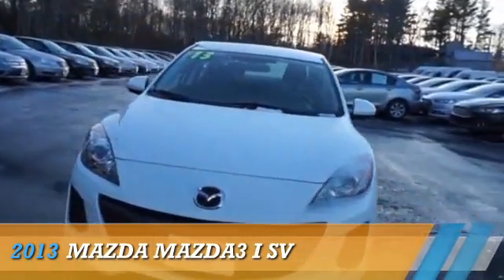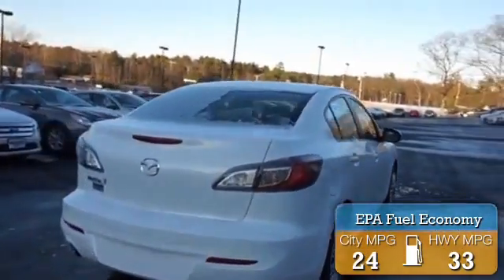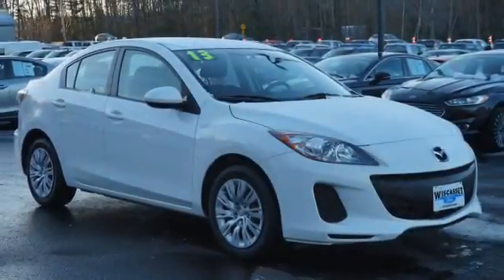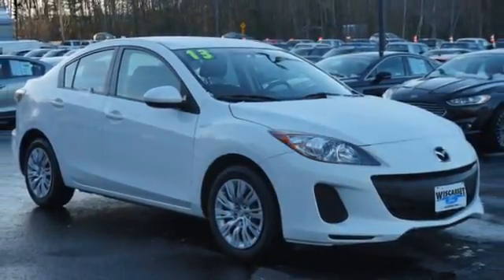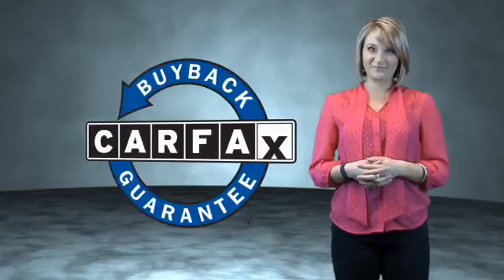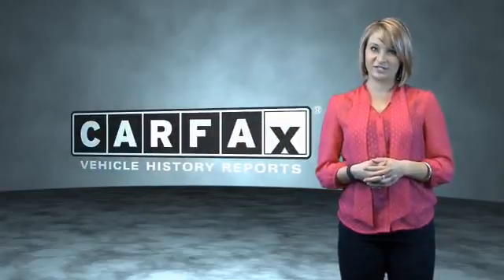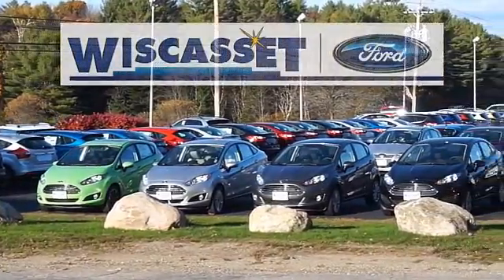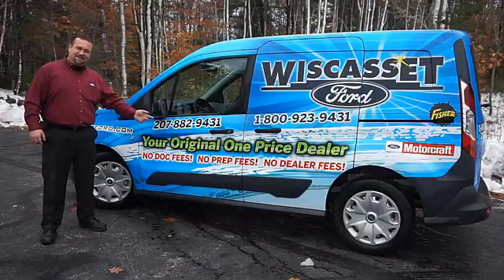2013 Mazda MAZDA3 A3906 - Wiscasset ME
Year: 2013
Make: Mazda
Model: MAZDA3
Trim: i SV
Engine: 2.0 liter 4 cylinder FWD
Transmission: Not Specified
Color:
Mileage: 37858
Address:
378 Bath RoadWiscasset, ME 04578
VIN:JM1BL1TF8D1745911